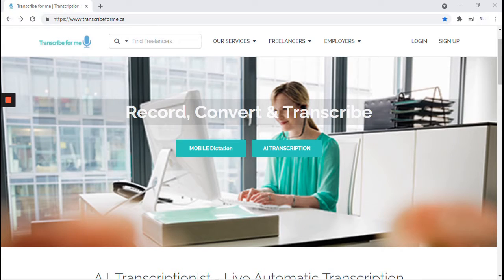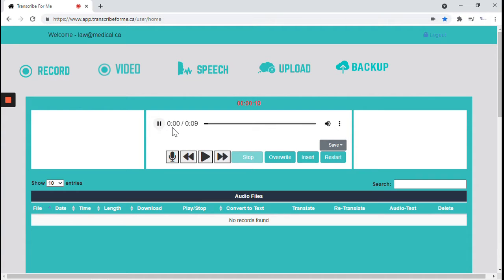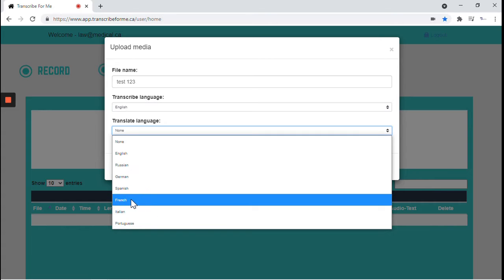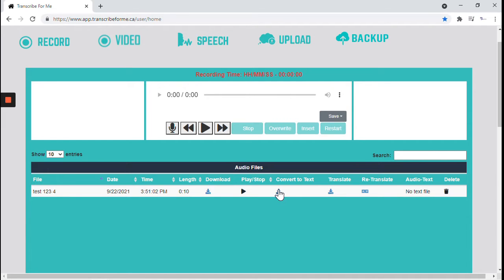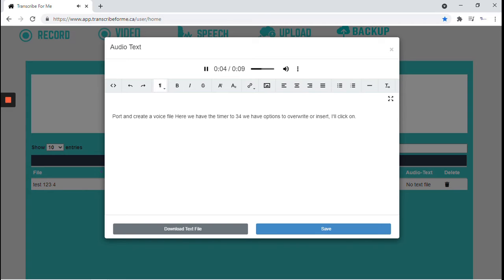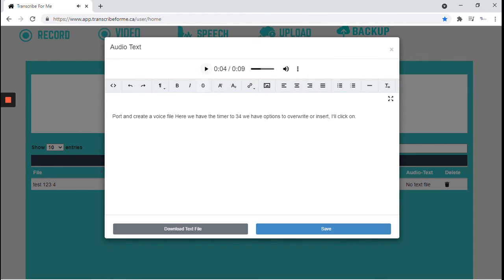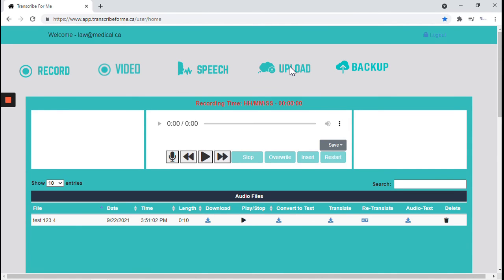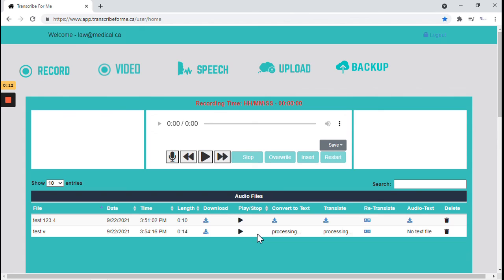Transcribe For Me Demo Video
Transcribe For Me Web App

Create voice files, video files, speech to text files or upload voice files for fast transcription.

You can use built in computer microphone and web cam.  We also provide microphones and digital recorders

Our web app is compatible with our Transcribe For Me USB foot pedal

Your all in one dictation, transcription, speech recognition app.